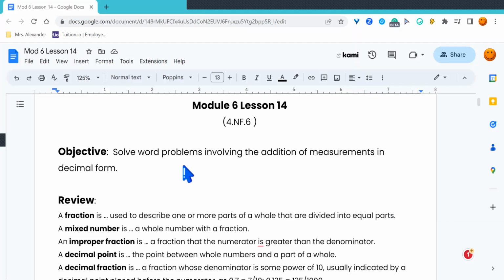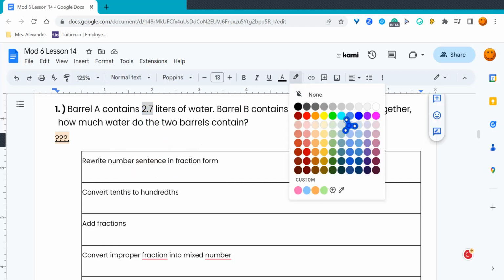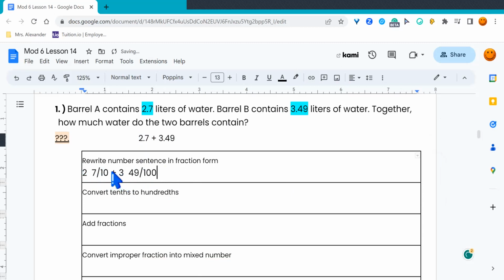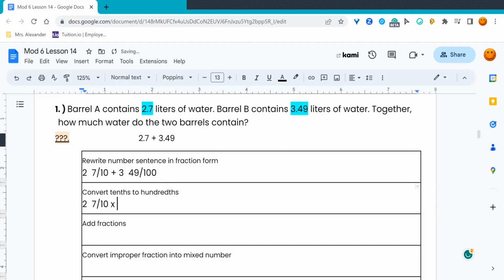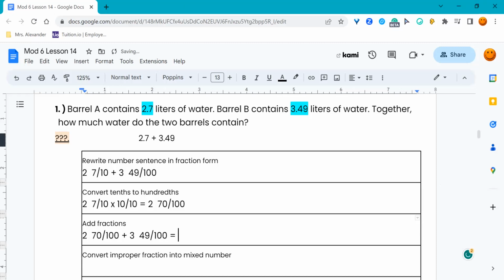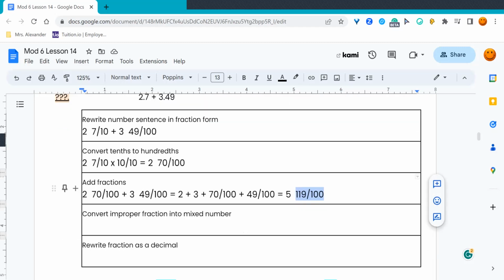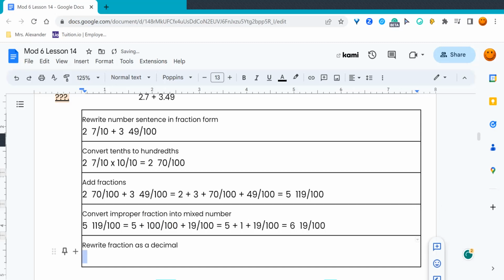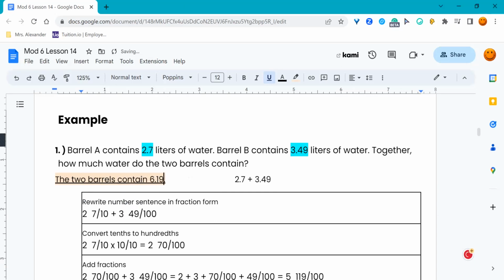Word Problems ... EngagNY Mod 6 Lesson 14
Learn how to solve word problems involving the addition of measurements in decimal form.